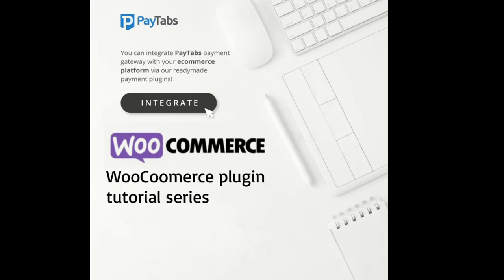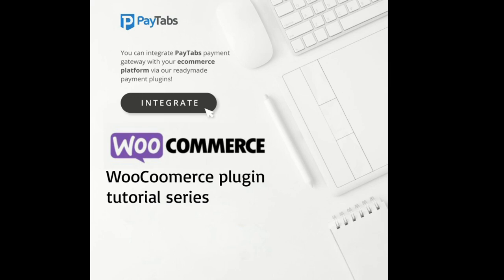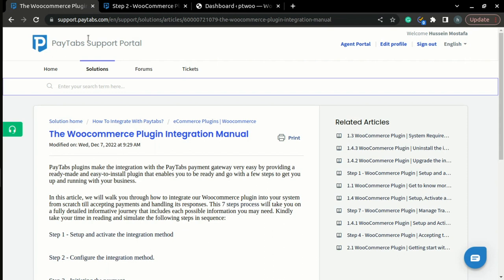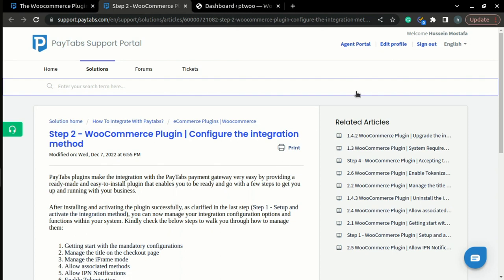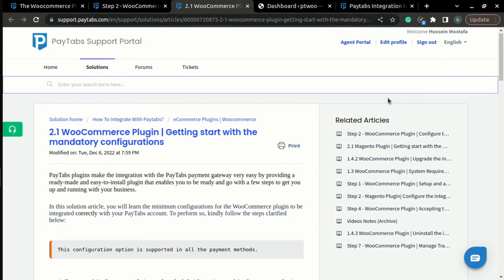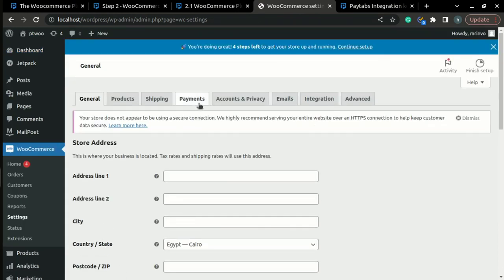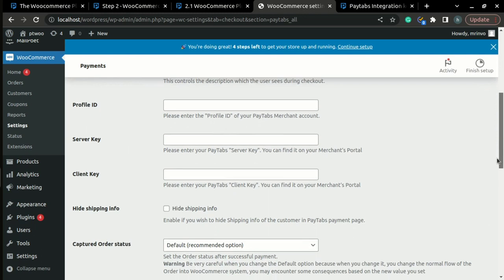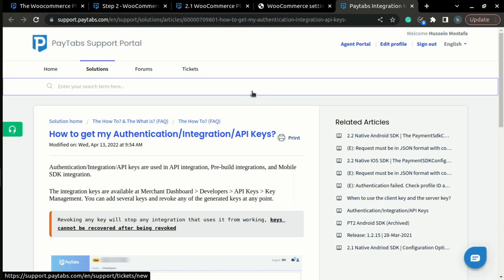INTEGRATIONS: Step 2 - WooCommerce Plugin | Configure the integration method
In this video, you will learn the minimum configurations for the WooCommerce plugin to be integrated correctly with your PayTabs account.

o Step 2.1 - Getting start with the mandatory configurations.